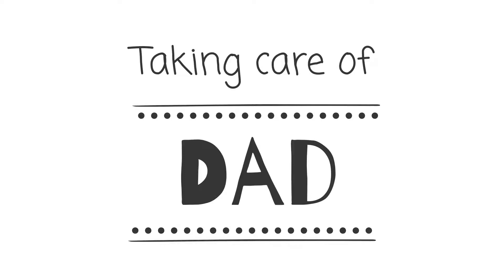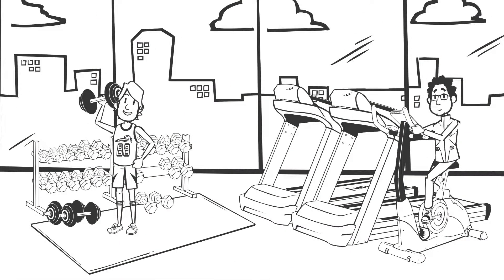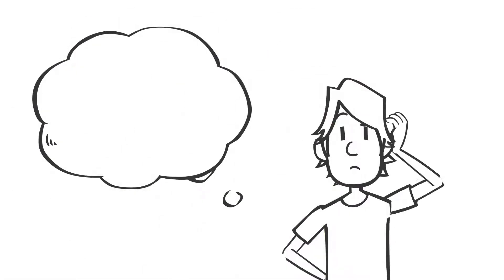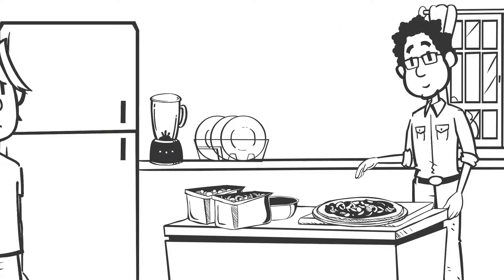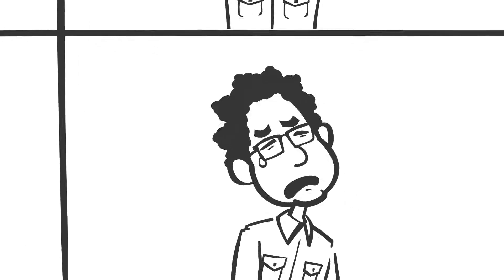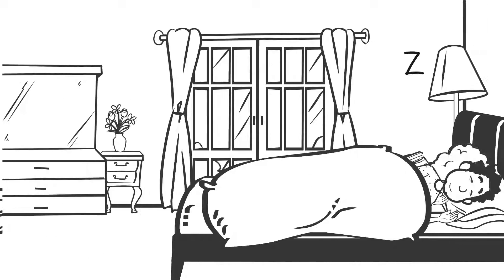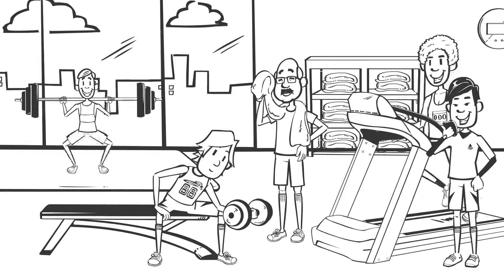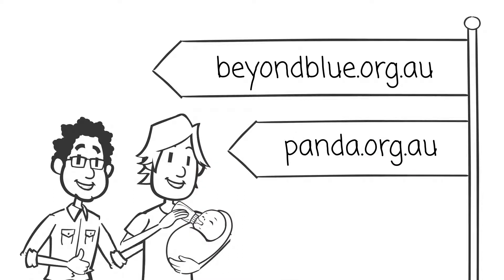Taking care of Dad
Becoming a dad can be a rollercoaster of emotions. See how Jack and VJ manage the thrills and challenges of new fatherhood through support from mates, healthcare professionals and even strangers.

The Queensland Centre for Perinatal and Infant Mental Health (QCPIMH) aims to support parents, caregivers and communities to have the confidence, knowledge, skills and resources to support their own wellbeing and raise emotionally healthy and resilient children.

QCPIMH  brings perinatal and infant mental health needs to the attention of policy-makers, decision-takers and the general community, to improve the emotional wellbeing of all Queensland parents, infants and young children, and families.